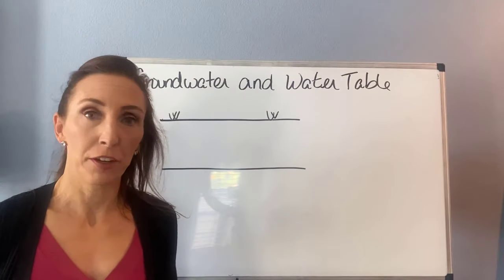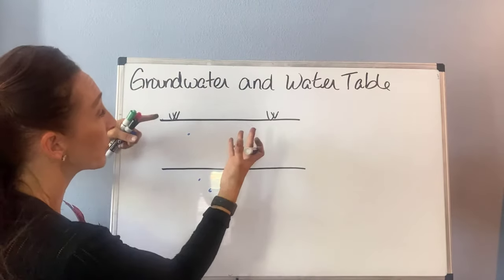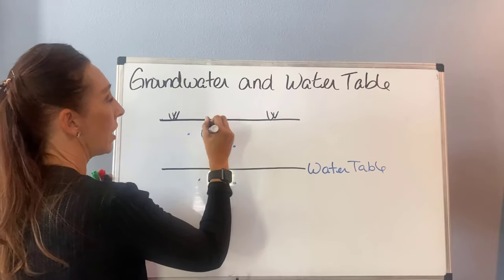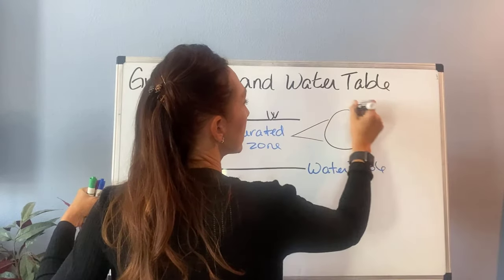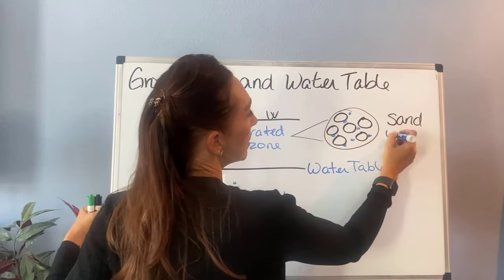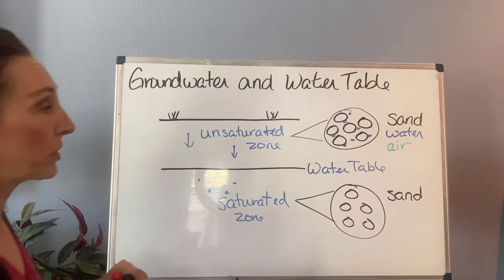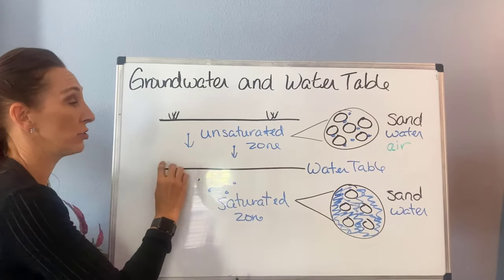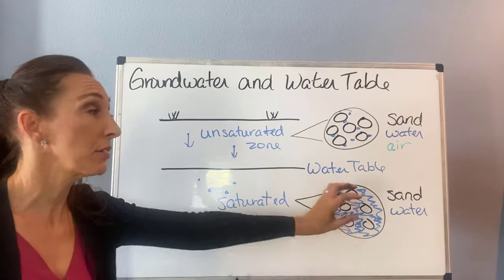What is Groundwater and the Water Table?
Instructional video on what groundwater is, what the saturated and unsaturated zones are, and what the water table is.